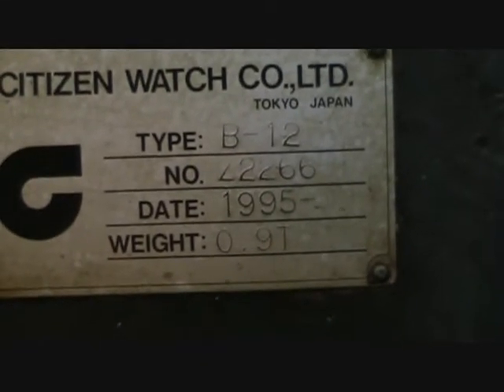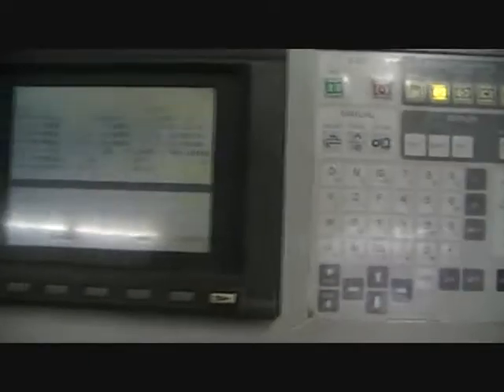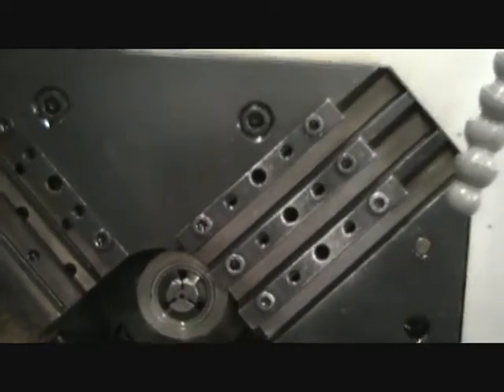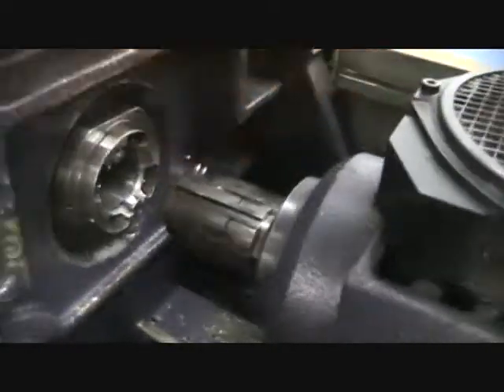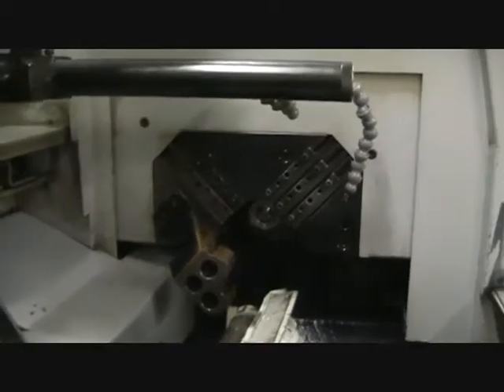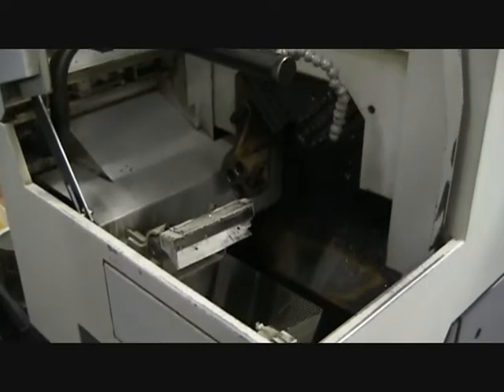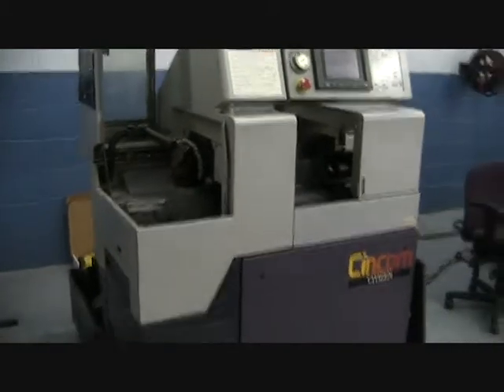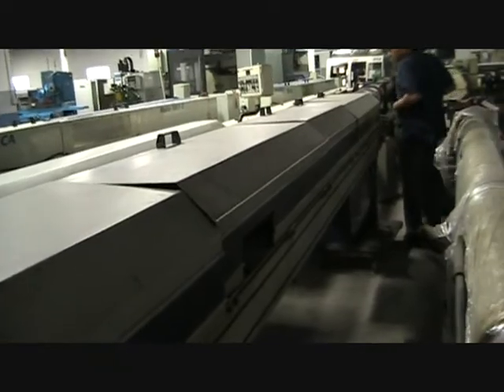Citizen B12 CNC Swiss Lathe m/c 312815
General specifications for Citizen B-12 type I from brochure

CNC control:                                       Fanuc 16TB
Maximum working diameter:                          0.5"
Maximum machining length:                          5.31"
Main spindle speeds (rpm):                         100 - 12,000
No. of mountable tools:                            (5) turning, (2) endworking
Turning tool size:                                 .375" x .375" x 4.72"
Main spindle motor:                                1.5/2.2 KW
Electrics:                                         4 KVA
Dimensions (approx):                               45.3" x 30.3" x 60.6"

Equipped with (to be confirmed by the buyer):
    AML 225/4200 Magazine Bar Loader (FMB Style) S/N 225-9559
    Rotary Guide Bushing

Ask about high pressure coolant systems, CNC tooling, Mist collectors

Machine: 53" x 36" x 62" 2,000 lbs
Chip Pan: 32" x 14" x 22" 100 lbs
Barfeed: 205" x 20" x 52" 2,500 lbs
Coolant Pan for Barfeed: 35" x 14" x 24" 150 lbs